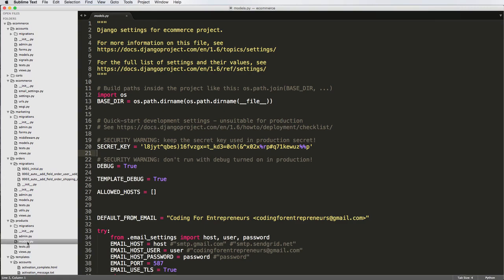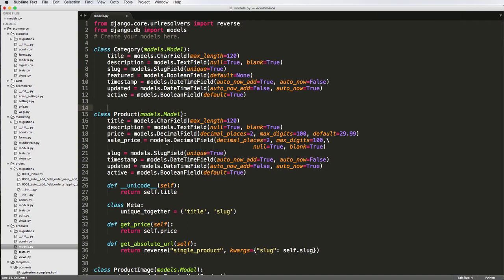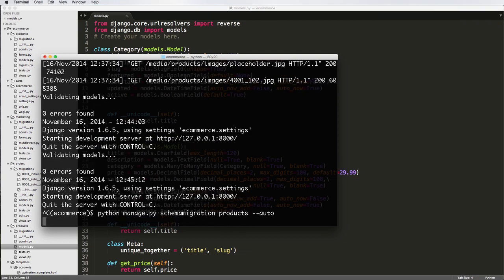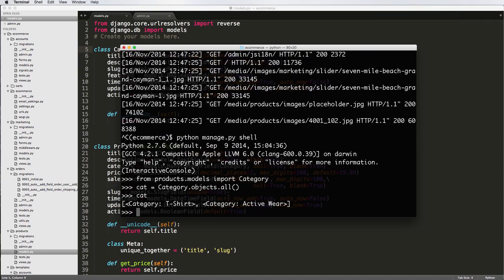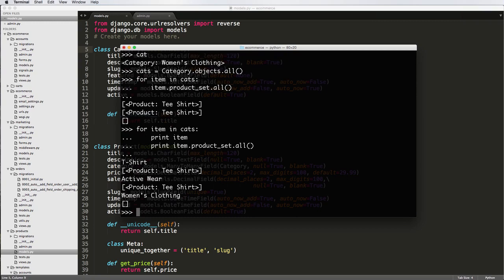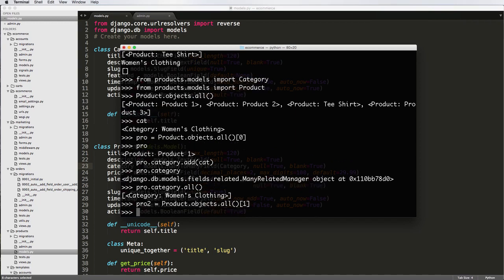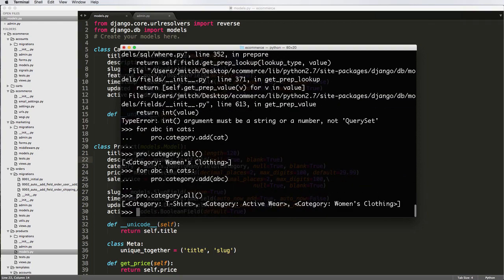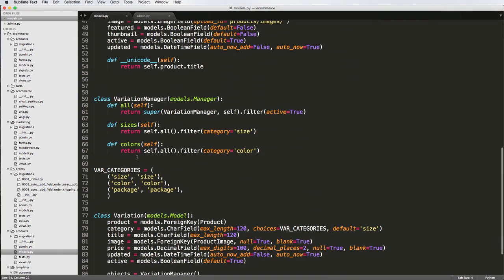81 Product Categories